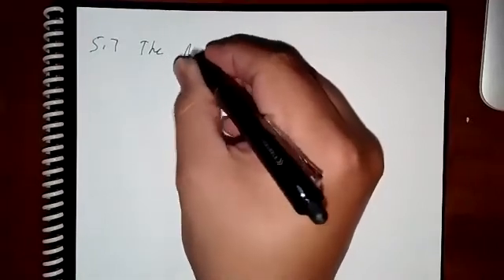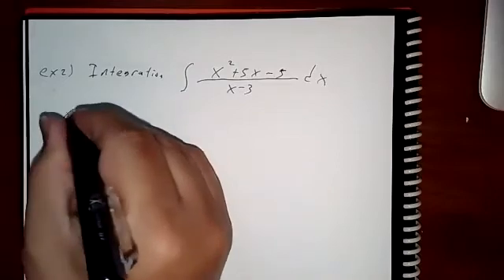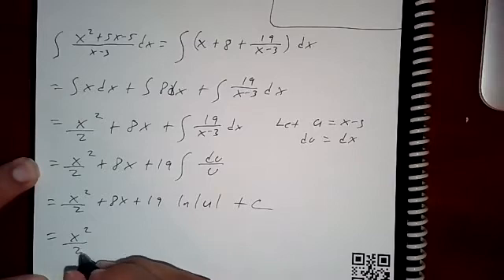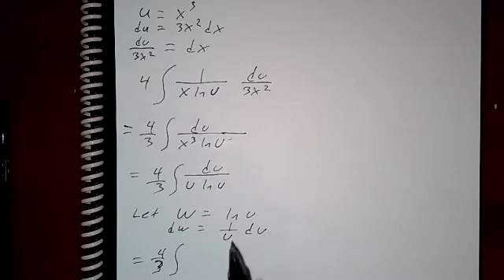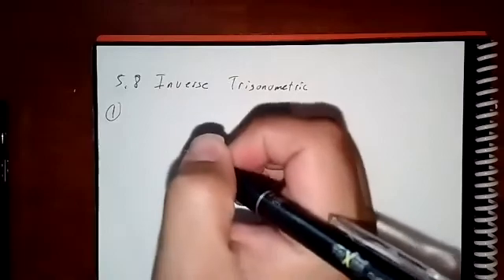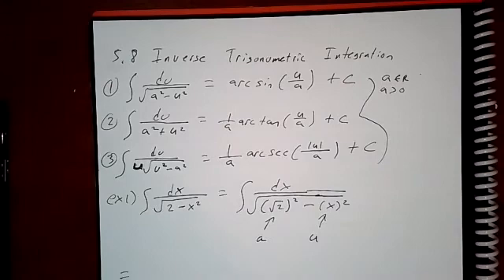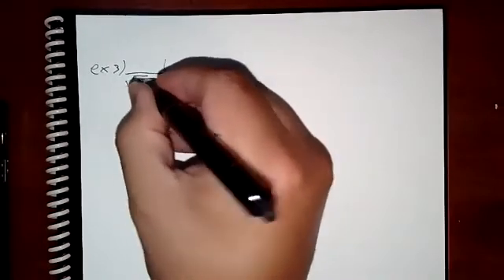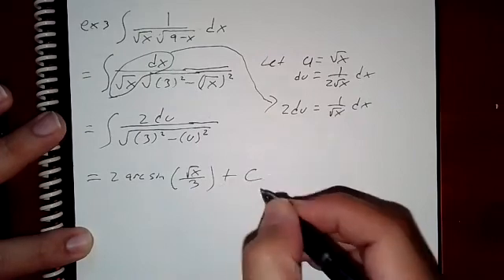Calculus 2 5.7-5.8